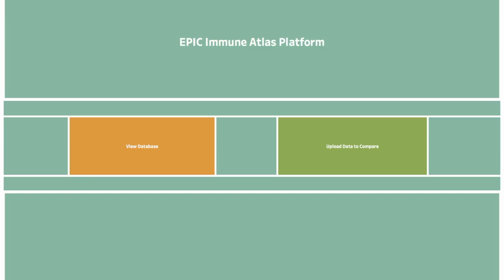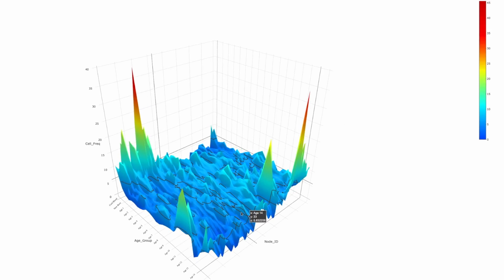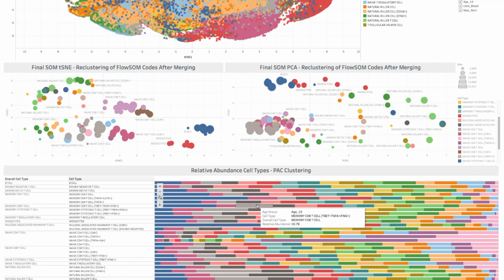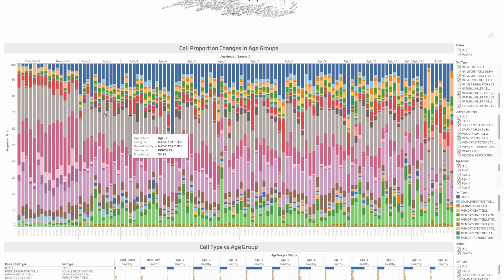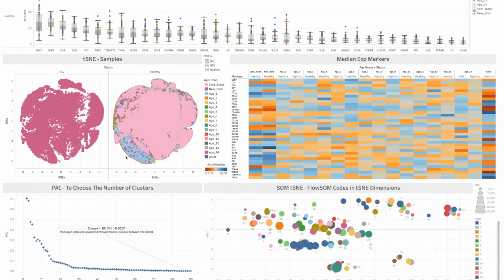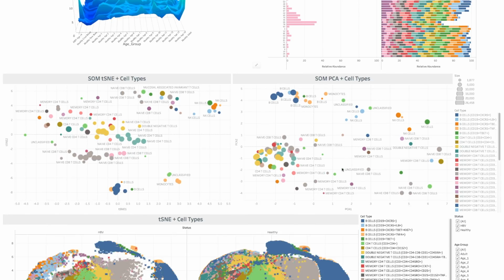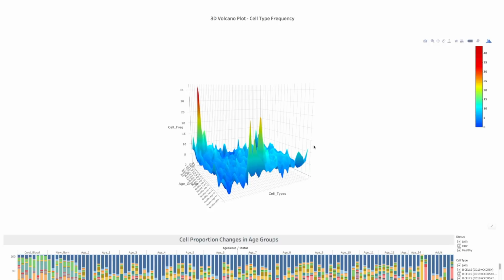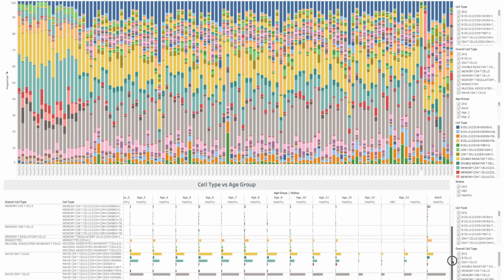EPIC Immune Atlas Platform Illustration - 1080P Best Quality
EPIC stands for Extended Phenotypic Immunome Characterisation. Its main purpose is to create a developmental normogram that can be used as a reference altas for subsequent mass cytometry based studies involving children. This video demonstrates to you how can our database and our platform benefit scientific research.